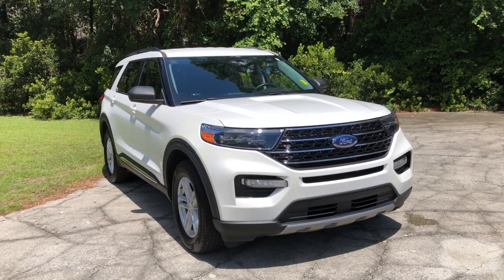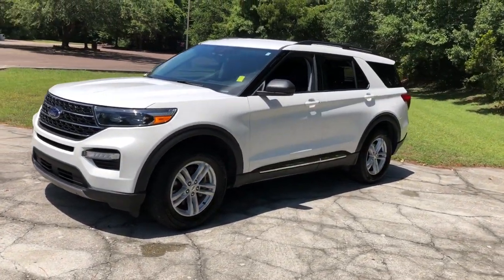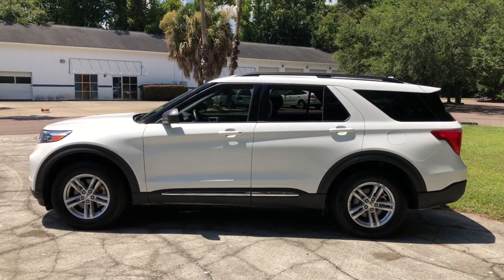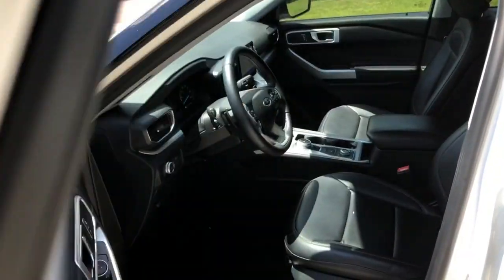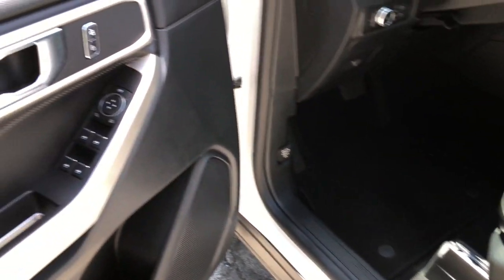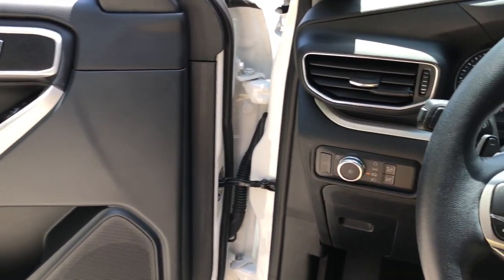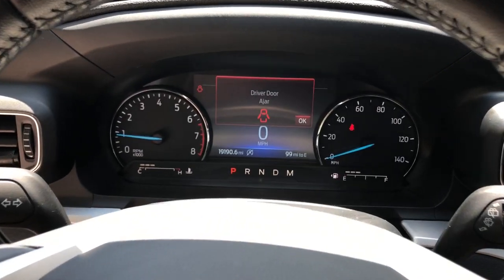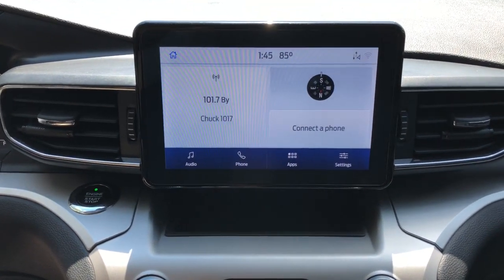2020 Ford Explorer Charleston, Mt. Pleasant, West Ashley, North Charleston, Summerville, SC 42422A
White Used 2020 Ford Explorer available in Mount Pleasant, South Carolina. Servicing the Mt. Pleasant, West Ashley, North Charleston, Summerville, SC area.

#{MAKE}
#{MODEL}
2020 Ford Explorer XLT - Stock#: 42422A - VIN#: 1FMSK8DH3LGC96298

2020 Ford Explorer XLT 4WD.brbrCARFAX One-Owner.brbrPriced below KBB Fair Purchase Price! Odometer is 9693 miles below market average! 20/27 City/Highway MPGbrbrAwards:br  * 2020 KBB.com 10 Best SUVs Worth Waiting For   * 2020 KBB.com 10 Favorite New-for-2020 CarsbrbrWhile every effort is made to ensure the accuracy of the information on this site errors do occur so please verify information with a customer service agent. Prices do not include destination charges or any additional accessories All prices and offers are before state city and county tax tag title and license fees. Out of state buyers are responsible for all state county city taxes and fees as well as title/registration fees in the state that the vehicle will be registered. All other discounts are contingent on approved credit through VCI. All prices and offers include all incentives which the dealer retains unless otherwise specifically provided. The full cash price charged at any dealership depends on many factors including all products and services bought with the vehicle.